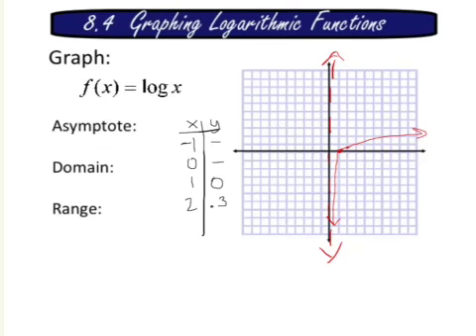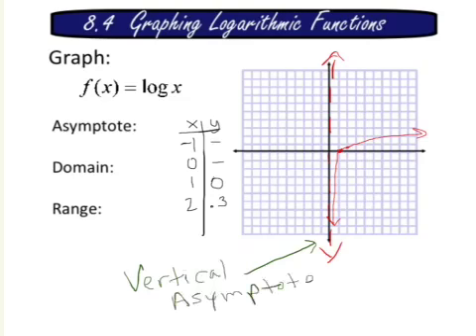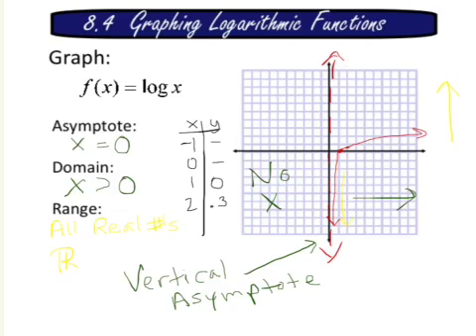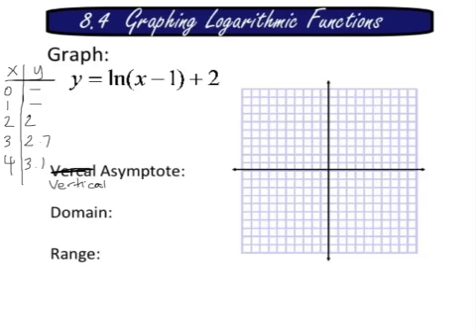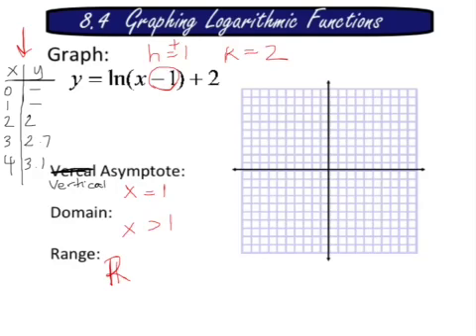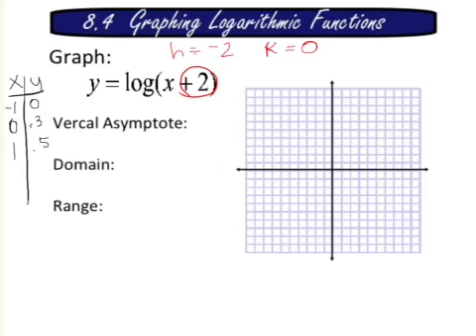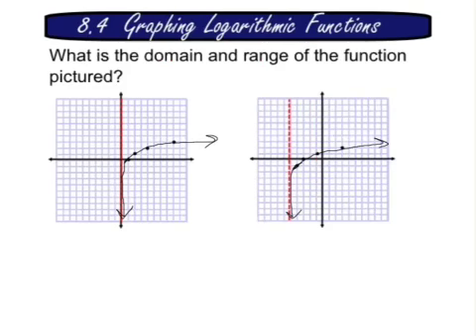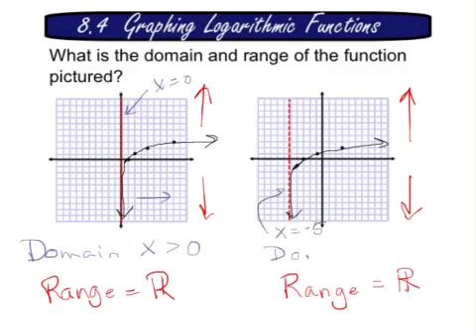8.4 Graphing Logarithmic Functions